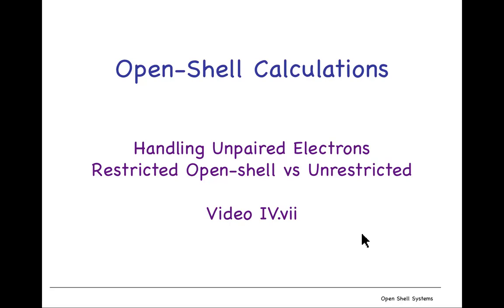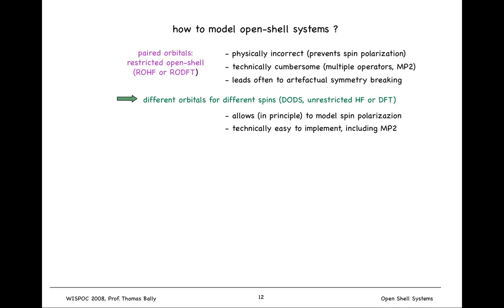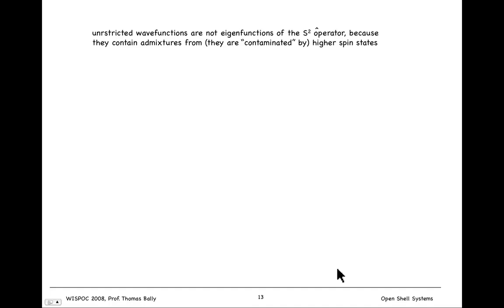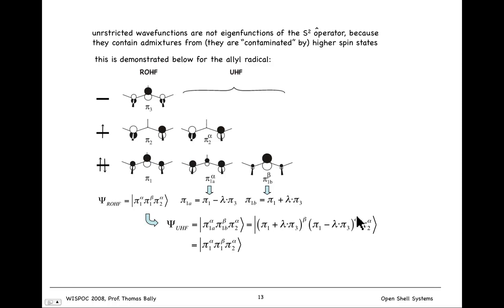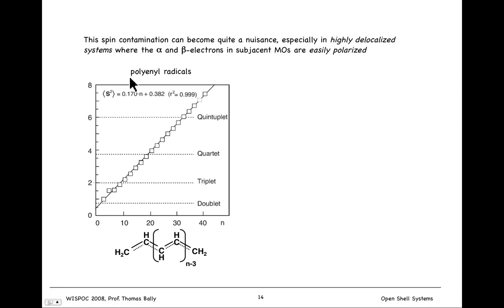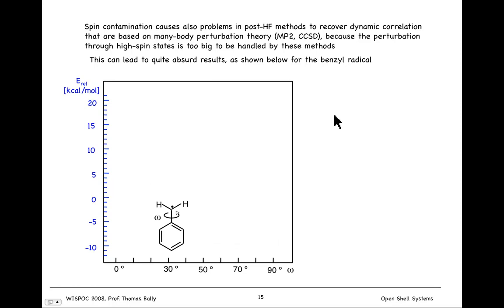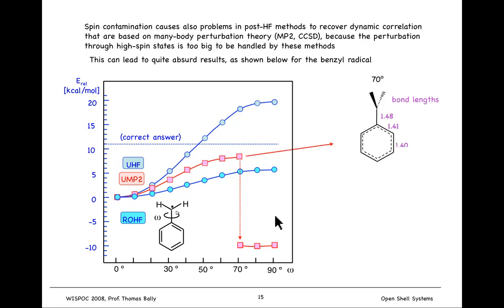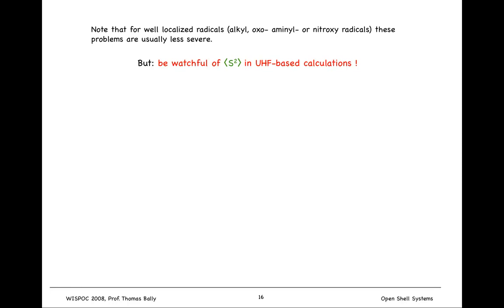CompChem.04.07 Unpaired Electrons: Restricted Open-shell vs Unrestricted Calculations